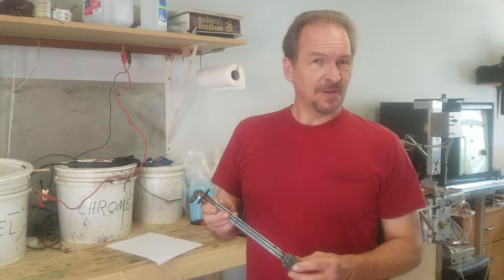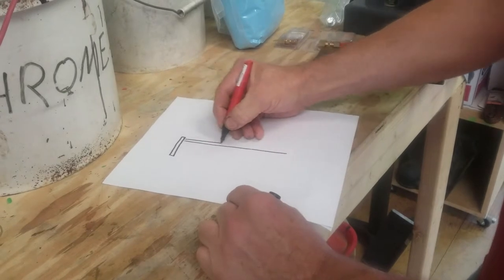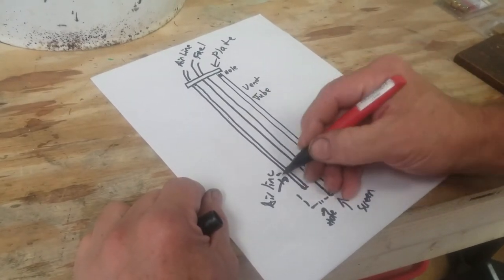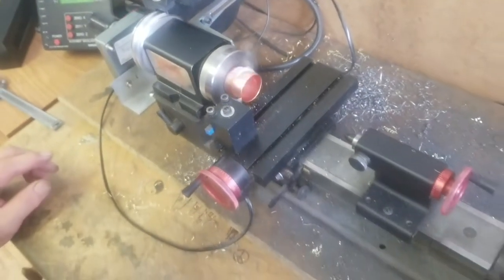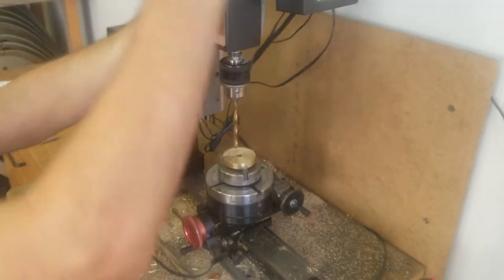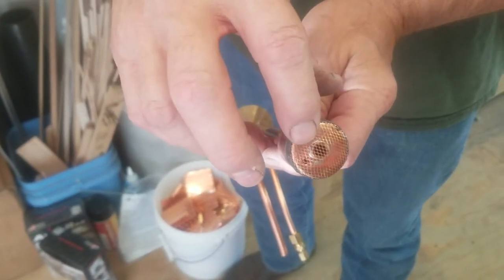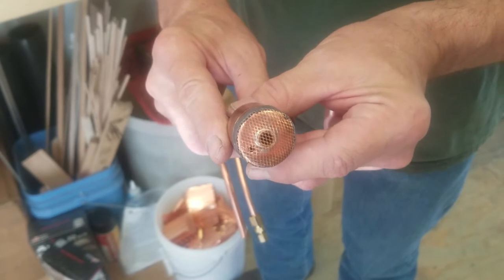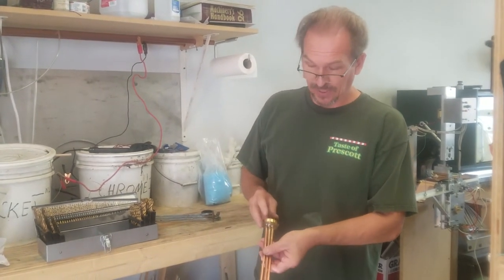Fuel Pickup and Sender for a Kissel Gas Gauge - 1926 Kissel 6-55 Brougham, Part 14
A short and thorough demonstration using a Sherline lathe to fabricate a fuel pickup and sender for a gas gauge for a 1926 Kissel antique car. We even draw a diagram to show you how to make a fuel pickup and sender for a gas gauge.